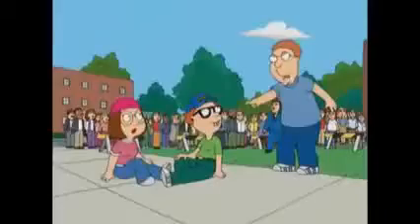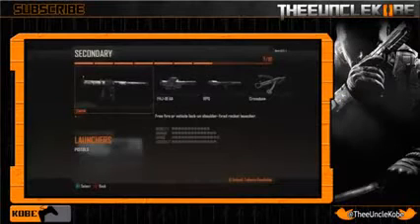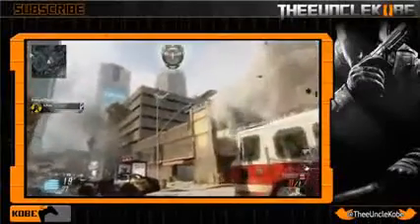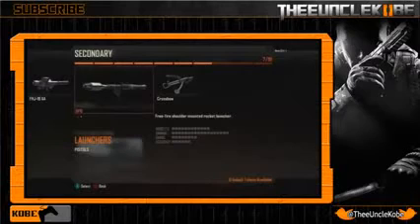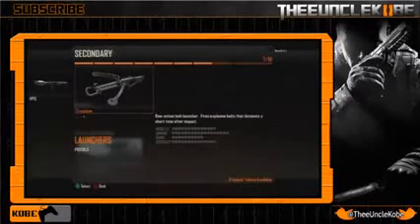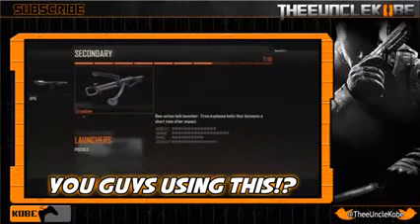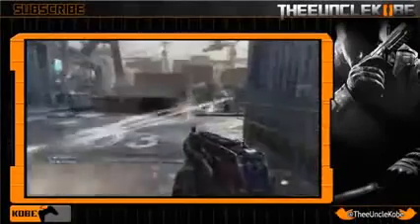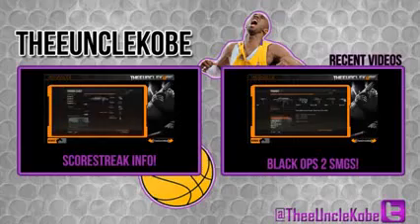Black Ops 2 Weapon Guide BEST LAUNCHER! Statistics Pre release2